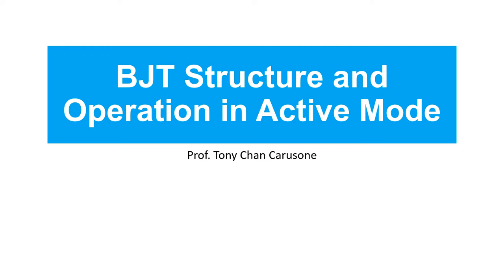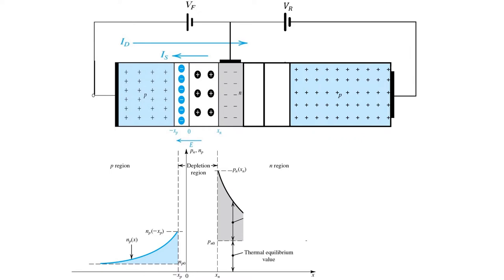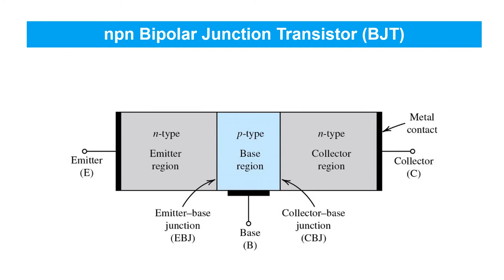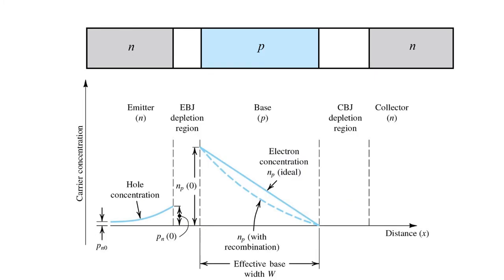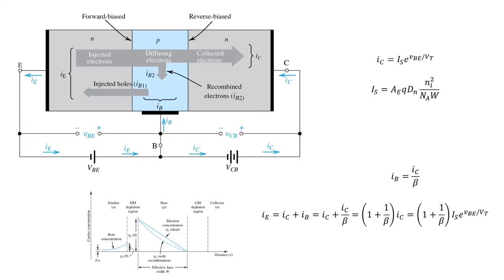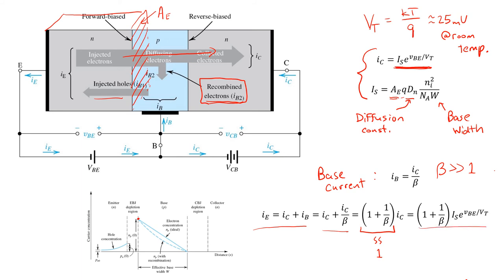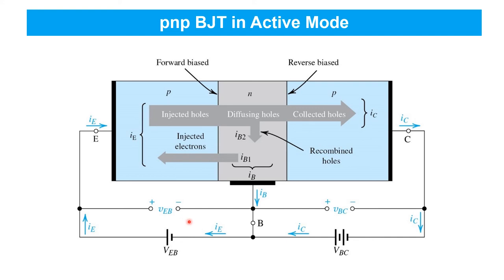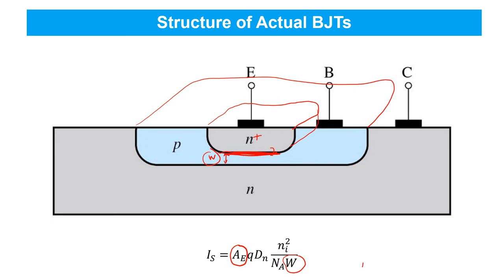40 BJT Structure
This is the 40th video in a series of lecture videos by Prof. Tony Chan Carusone, author of Microelectronic Circuits, 8th Edition, covering chapters 1 - 7 of the text: Devices and Basic Circuits.  Find more resources at analogicdesign.com.

In this video, we will go over the basic structure of the bipolar junction transistor (BJT) and its operation in active mode.